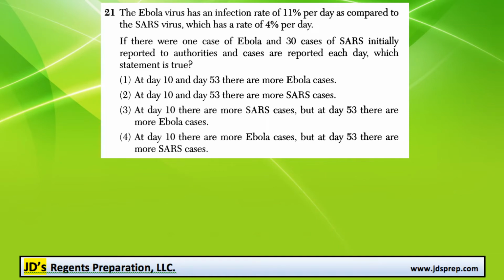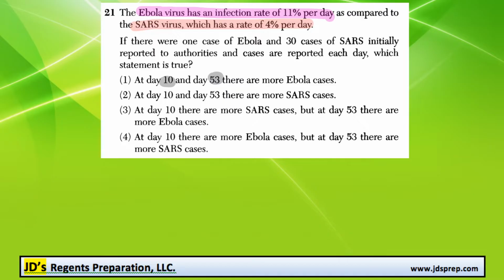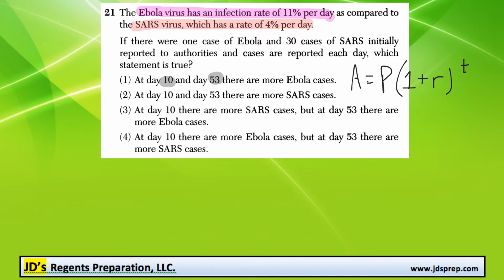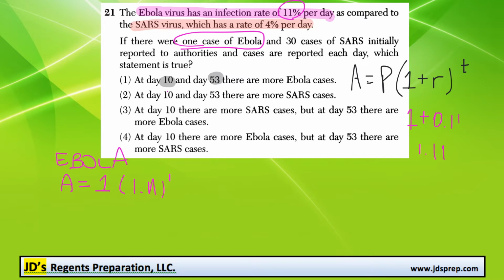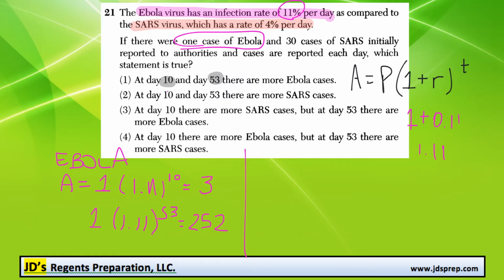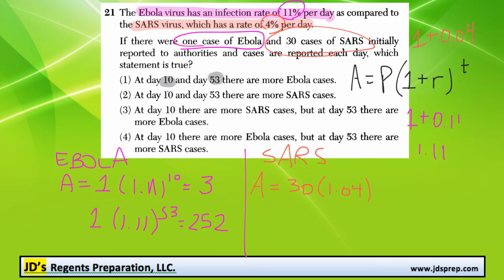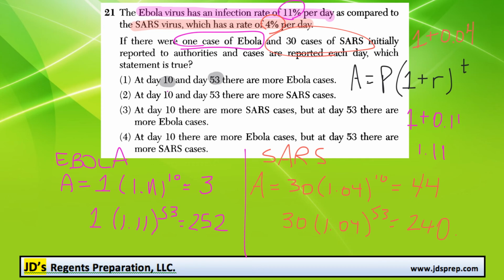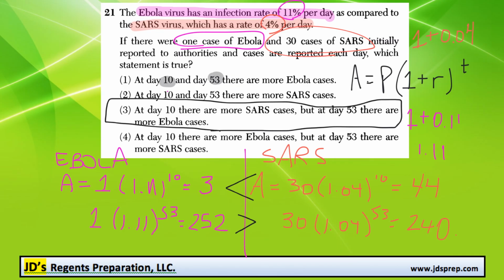Alg 08 17 21